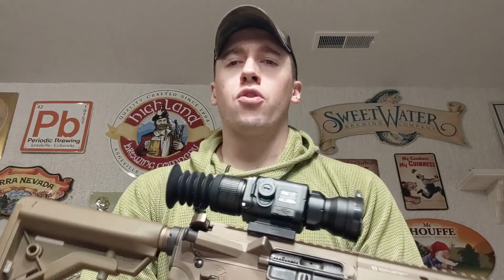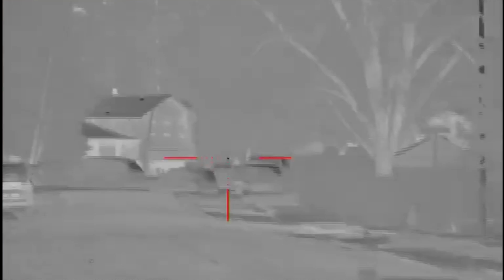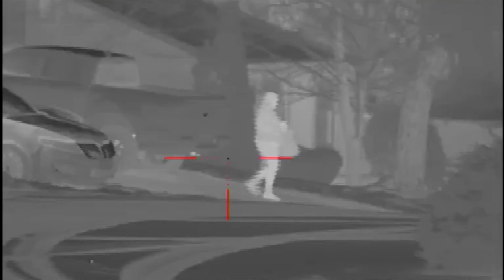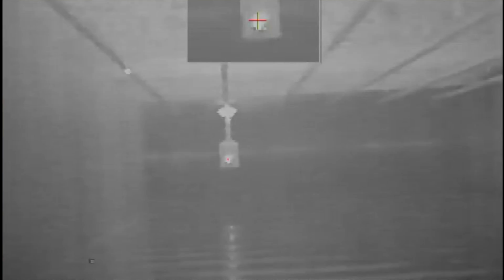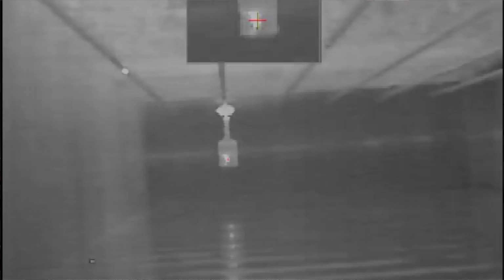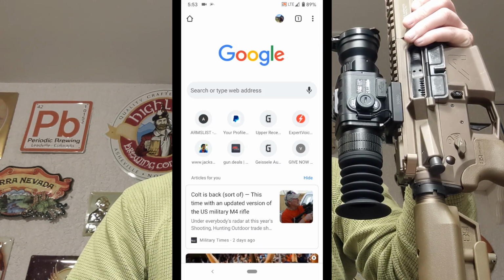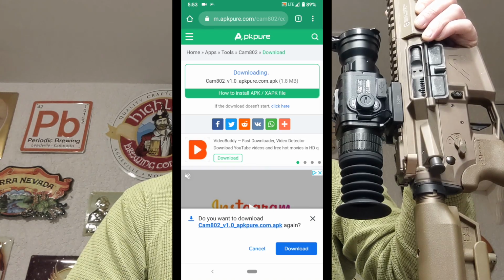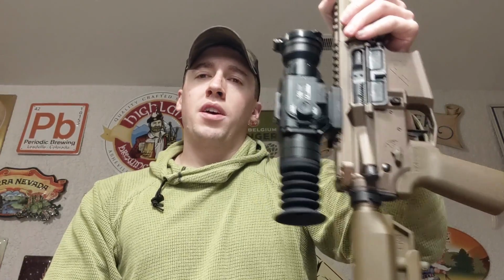AGM Python TS50-Micro Review(ish)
Not-quite-a-reivew of the AGM Python TS50 Micro (2020 version with wifi and on-board recording).

TL;DW is that the picture quality seems good, on board recording didn't work for me, built in wifi works but feels very gen 1ish, and last and most importantly: AGM customer service is very poor. No response to calls/emails about my issues.

Huge shout out to Bruce from Night Vision Universe, he went above and beyond to help me out and get it made right.